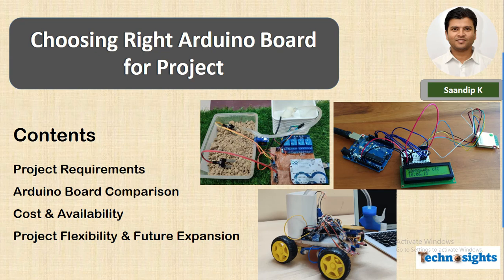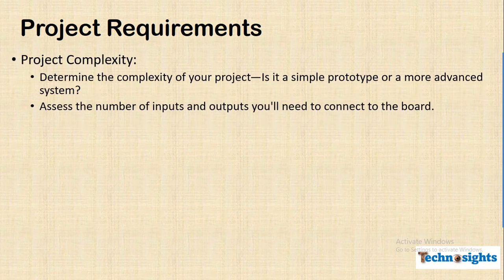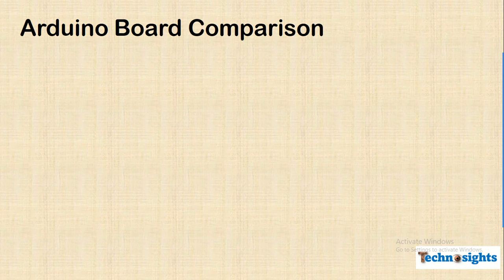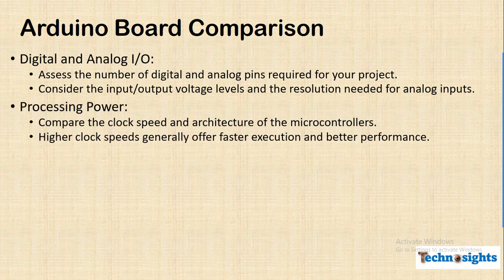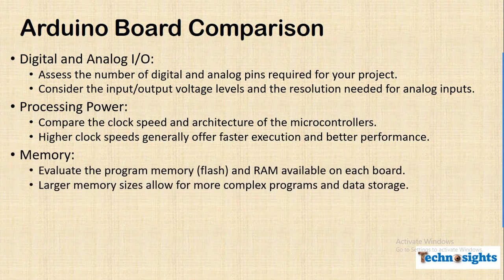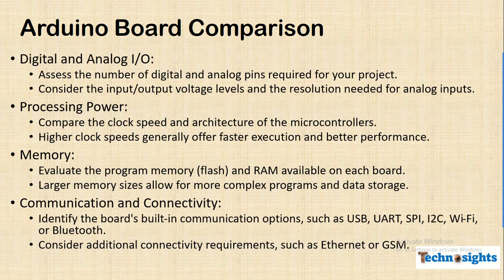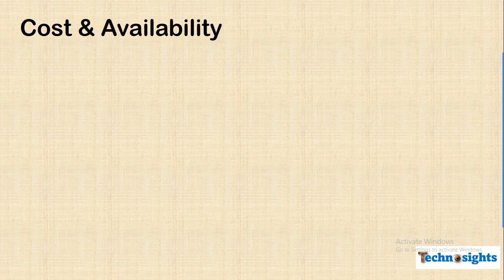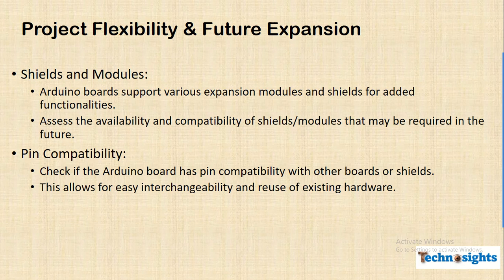Choosing Right Arduino Board for Project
Are you planning to start a new Arduino project but feeling overwhelmed by the variety of Arduino boards available? Look no further! In this video, we provide a guide to help you choose the right Arduino board for your specific project.

Join us as we walk you through the essential factors to consider when selecting an Arduino board.

By the end of this video, you'll have a solid understanding and the knowledge to confidently choose the perfect Arduino for your project.

Get ready to embark on your Arduino journey with confidence and create amazing projects!